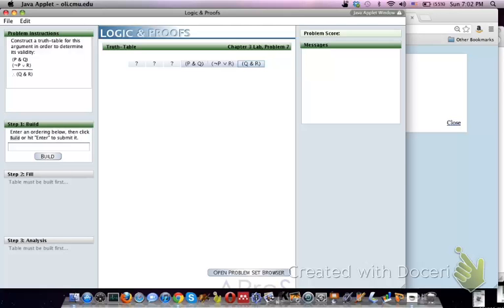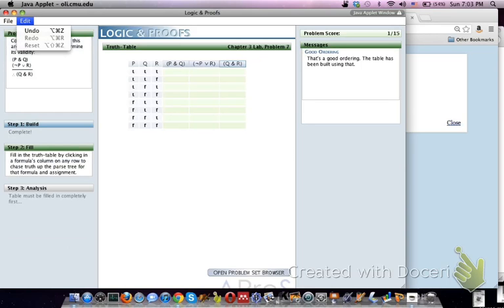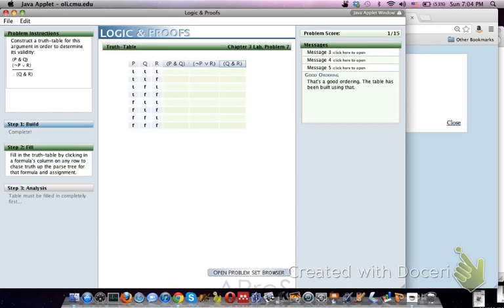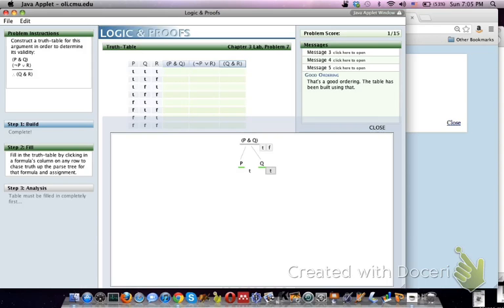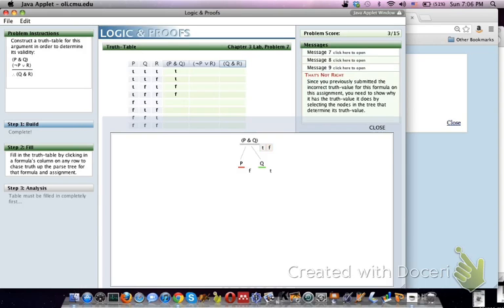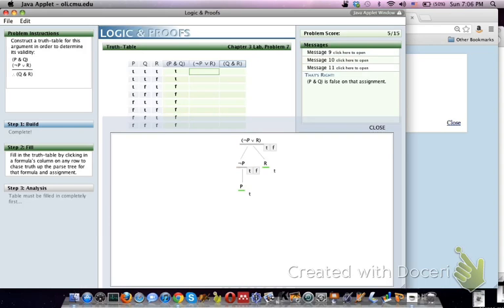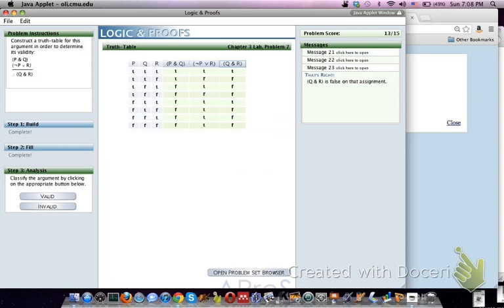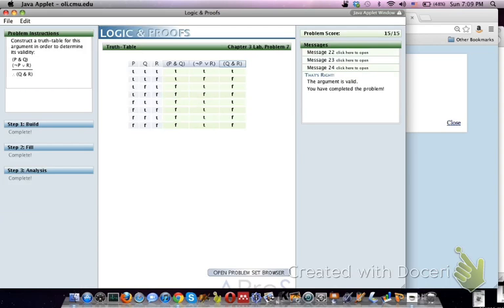Tutorial: Constructing Truth Tables in the TruthLab